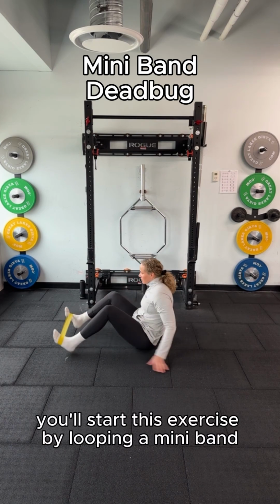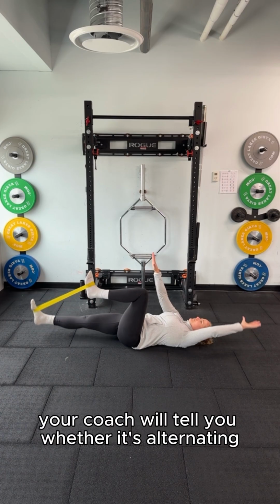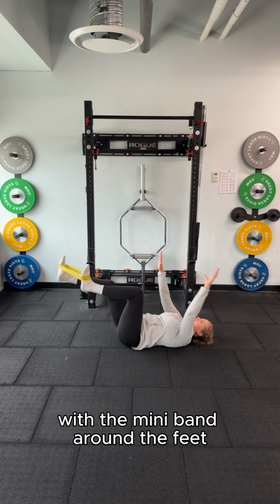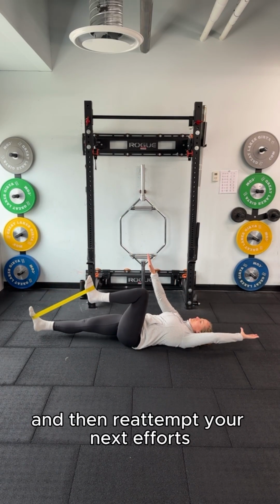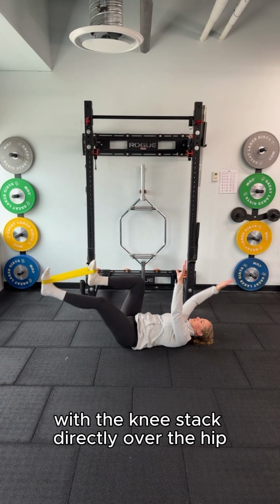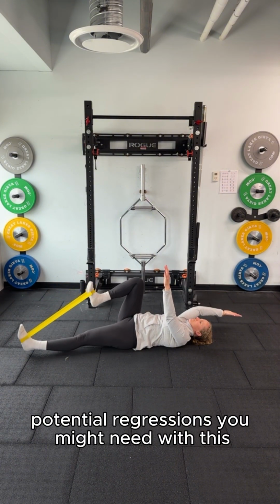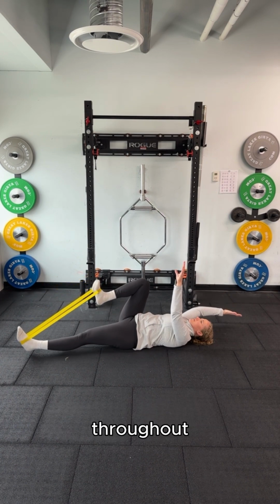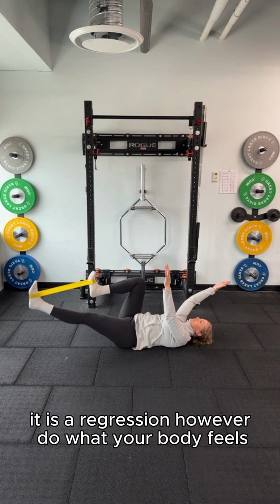Mini Band Deadbug | with Voiceover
MAKE SURE TO CONSULT YOUR DOCTOR PRIOR TO BEGINNING AN EXERCISE ROUTINE.

Work with me in-person: At Zeal Performance (Calgary, AB, CANADA)
See what we do at Zeal: @ZealYYC